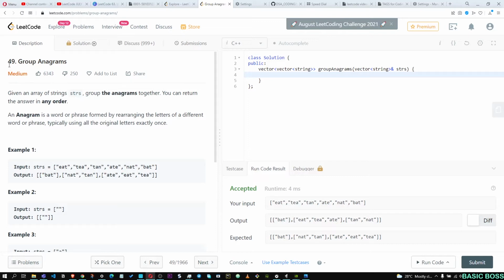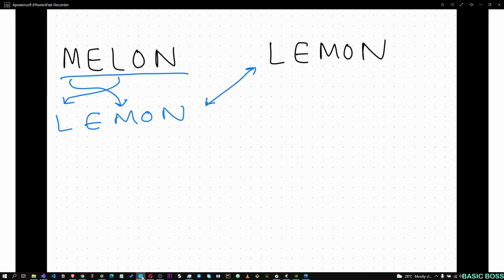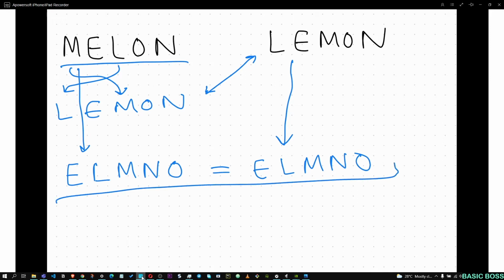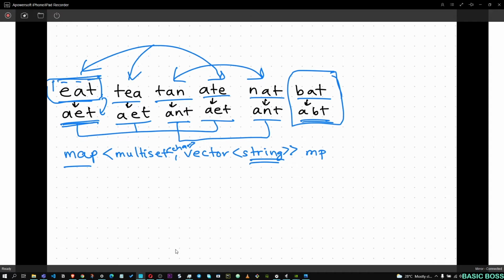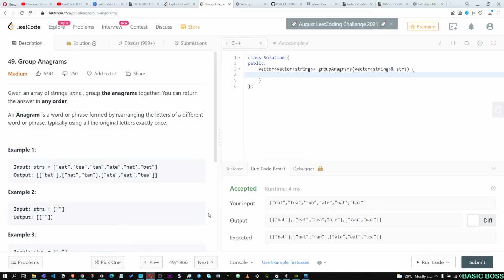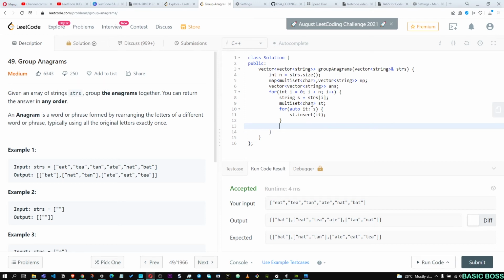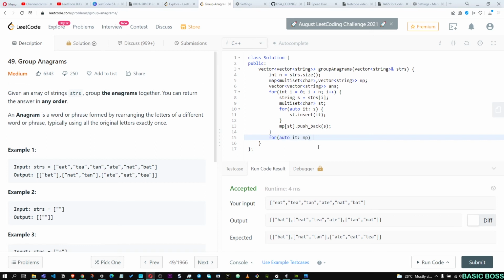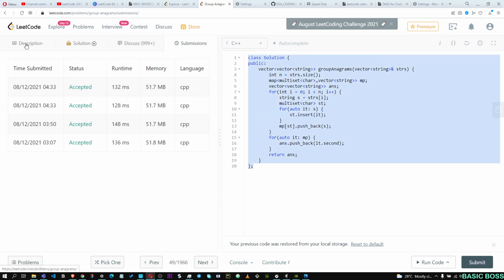49. Group Anagrams | LeetCode AUGUST Challenge | DAY 12 | C++ | (ENGLISH) | BASIC BOSS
You can ask me any coding related question by sharing link to the question in the comment box or via Instagram DM.

HAPPY CODING!!!